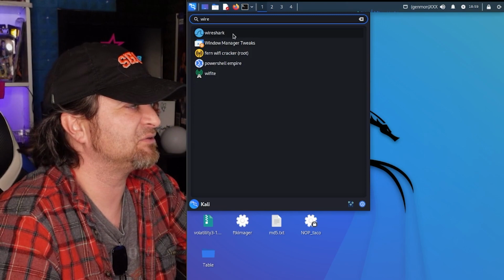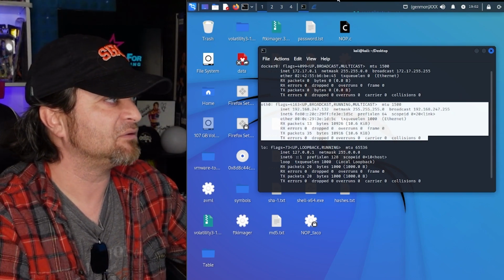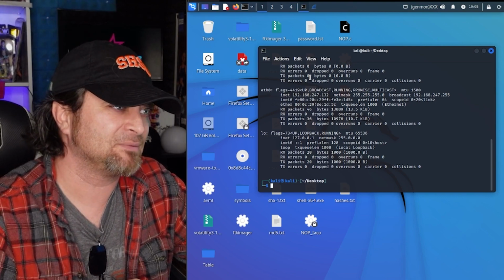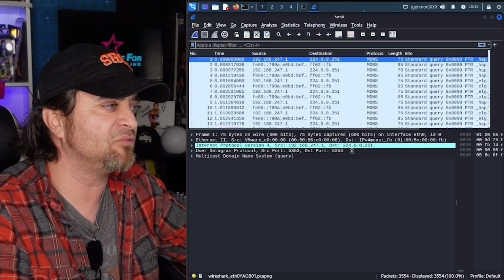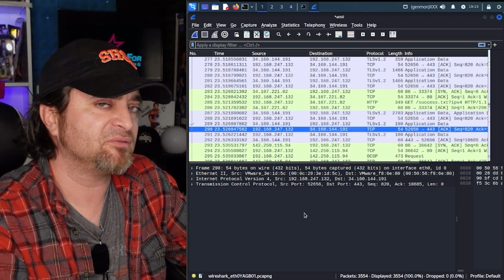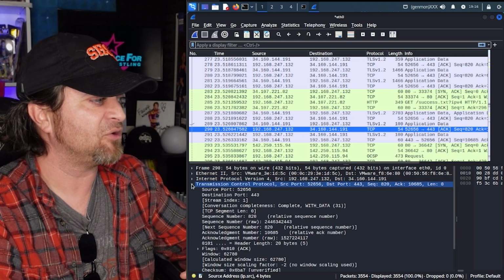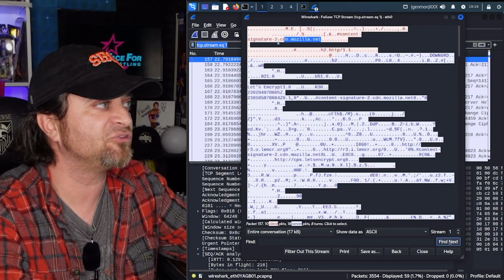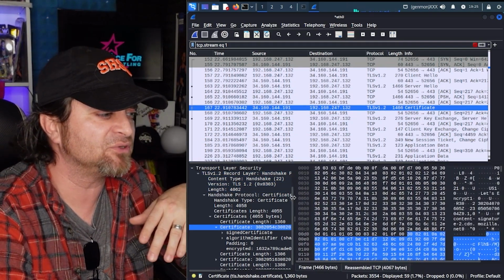Introduction to Wireshark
In our continuing series, Erik covers Wireshark in an introduction. We're still using our same Kali VirtualBox to learn together.